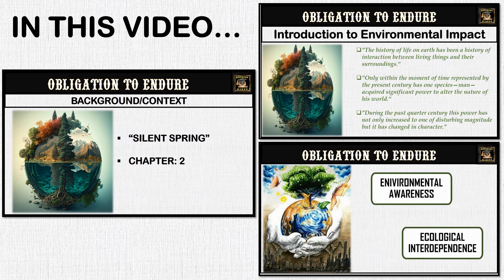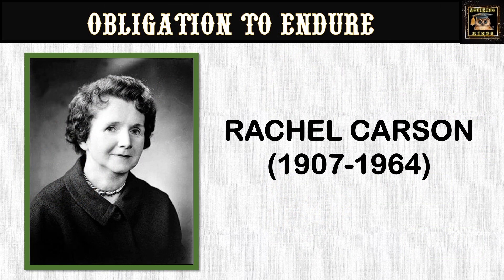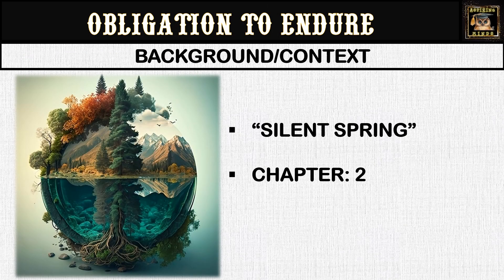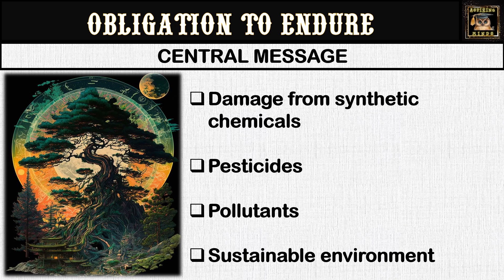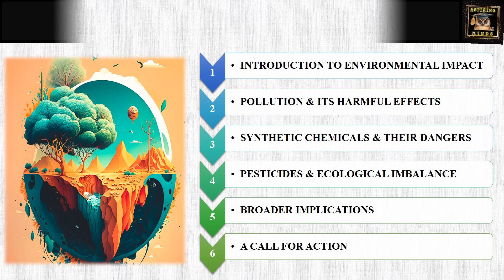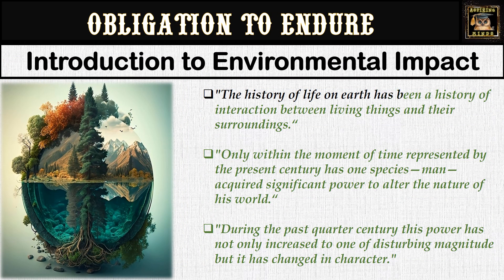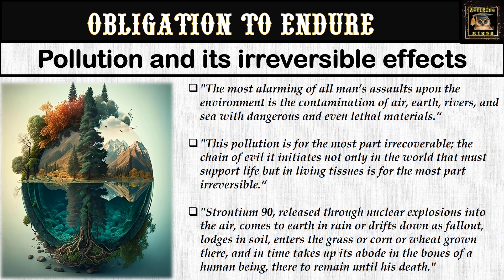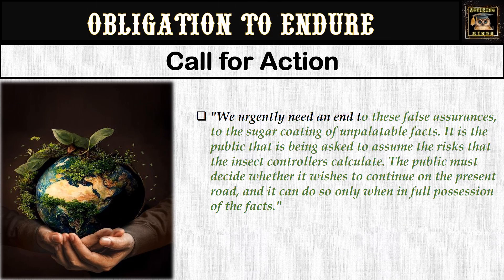Obligation to Endure by Rachel Carson Critical Essay | Detailed Explanation & Themes Aspiring Minds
Obligation to Endure by Rachel Carson | Silent Spring | Critical Essay | Detailed Explanation & Themes Aspiring Minds
Dive into Rachel Carson's groundbreaking essay, "The Obligation to Endure," and uncover the urgent message about environmental conservation that remains incredibly relevant today. Carson, a renowned marine biologist and conservationist, warns us about the irreversible damage caused by pollution and synthetic chemicals. Join us as we explore her compelling arguments and the vital call to action to protect our planet.

📚 About Rachel Carson:
Rachel Carson (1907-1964) was a pioneering environmentalist whose work sparked a global movement. Best known for her book "Silent Spring," Carson's contributions have been pivotal in shaping modern environmental policies. Learn more about her life and legacy in this insightful video.

📝 Key Points Covered:

Introduction to environmental impact and pollution
Dangers of synthetic chemicals and pesticides
Ecological imbalances and their consequences
Broader implications of environmental contamination
Carson's call for responsible and sustainable action

Understanding Carson's essay is crucial for anyone passionate about environmental science, sustainability, or looking to make a difference in the world. Her message is a powerful reminder of our responsibility to protect the environment for future generations.

Timestamps:
0:00 Intro
0:15 In this Video..
0:38 Who is Rachel Carson?
1:44 Background & Context
2:33 Central Message
3:08 An Overview
3:25 Introduction to Environmental Impact
4:55 Pollution & its irreversible effects
6:43 Synthetic Chemical dangers
8:44 Pesticides & Ecological Imbalance
10:48 The broader implications
13:05 A Call for Action
14:08 The Takeaways..
14:26 Man vs Nature
15:23 Environmental Awareness
16:35 Word Meanings
16:41 Outro